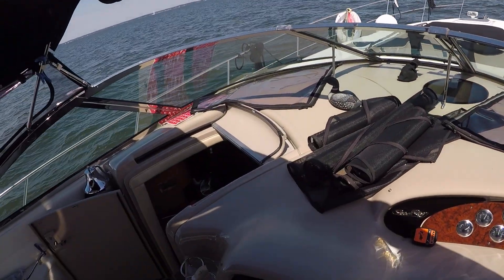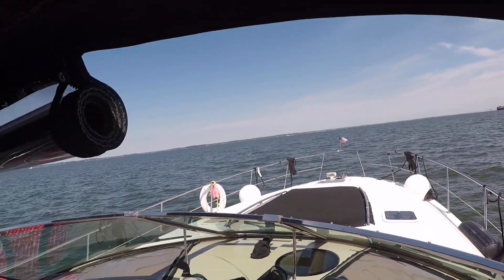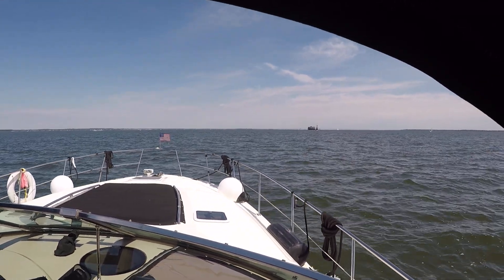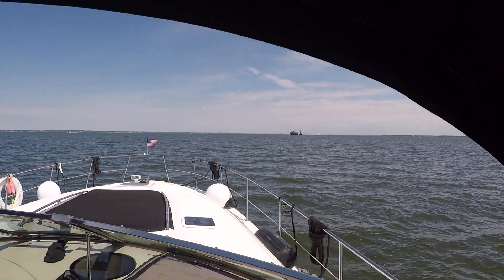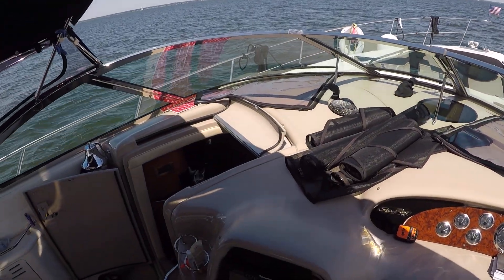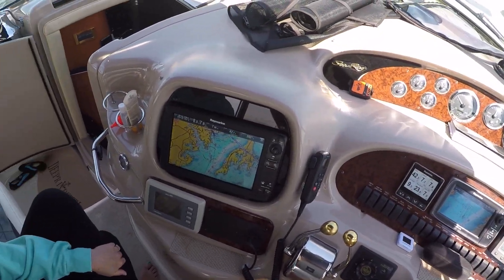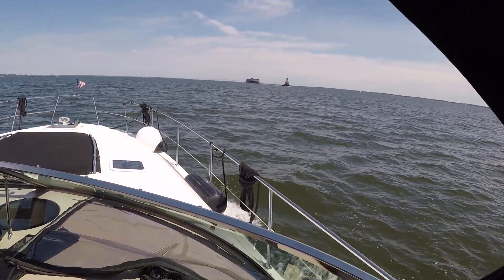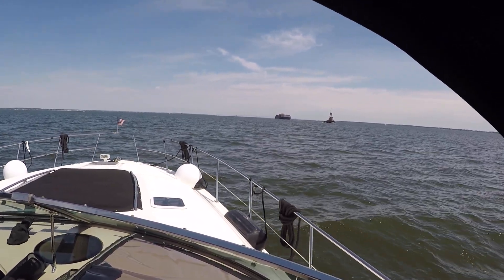Getting Close to Solomons